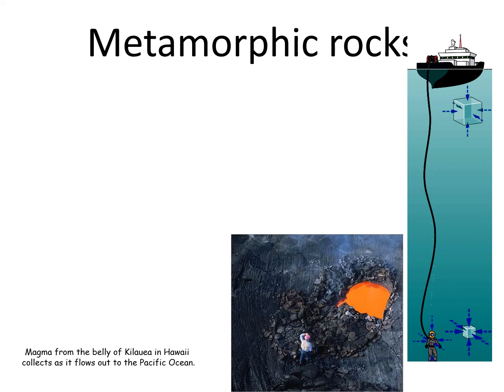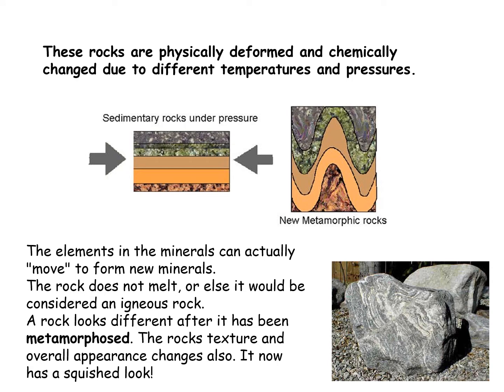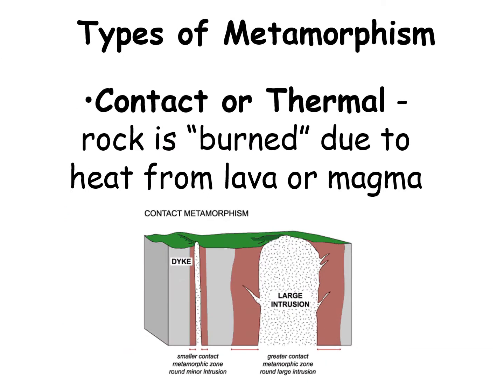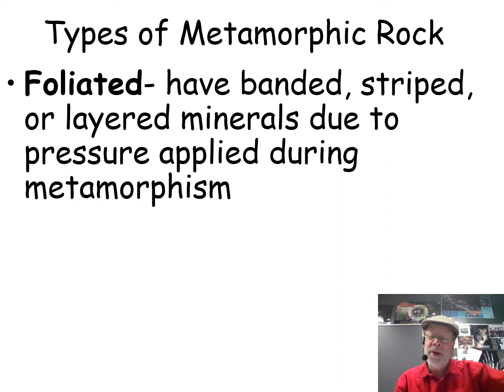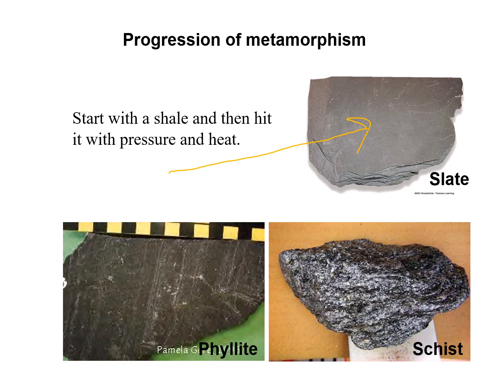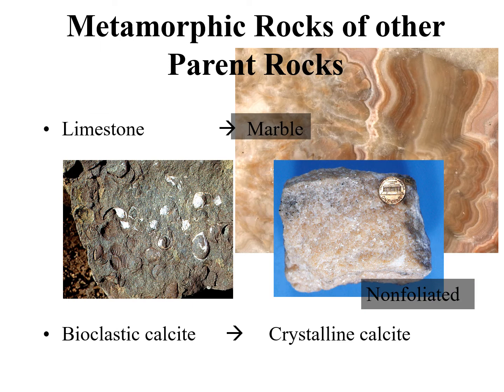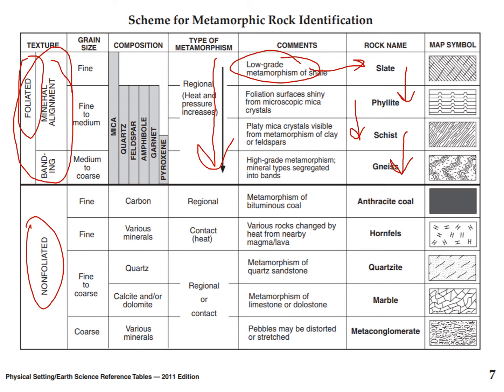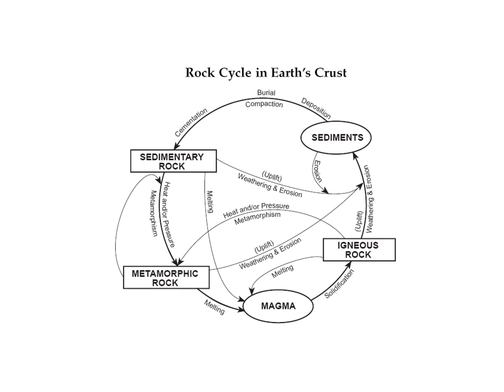Chapter 2 # 2 Rocks - Metamorphic Narrated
Metamorphic rocks overview and how to use the Earth Science Reference Tables to understand them.